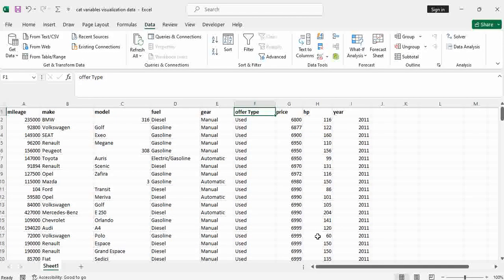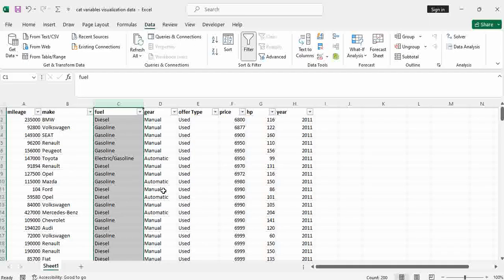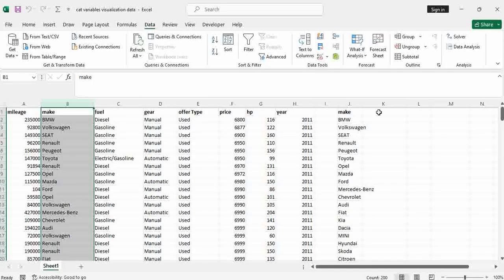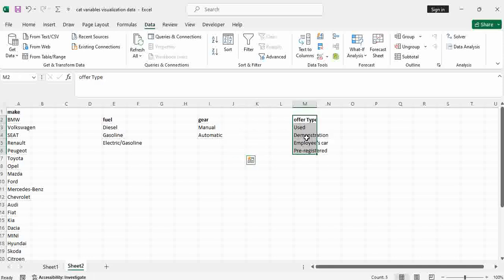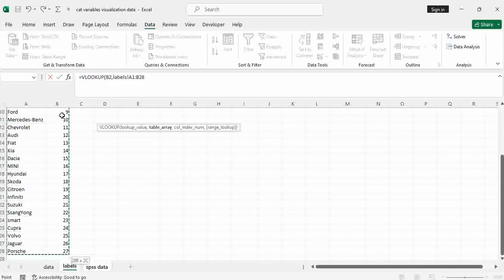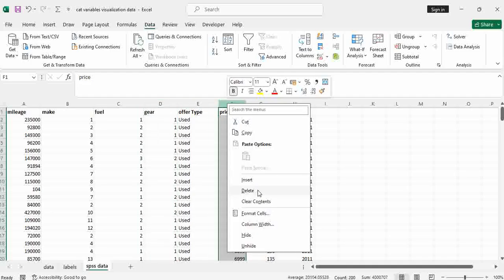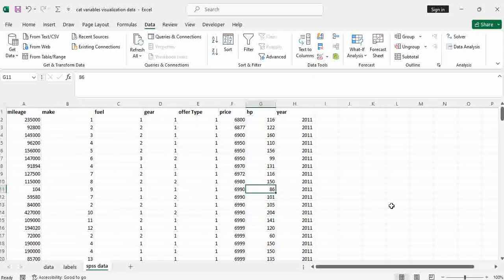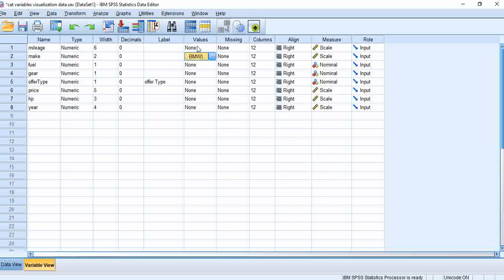Prepare Excel data for SPSS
Hello, in this class, we are discussing how to prepare data in Excel for exporting to SPSS. Then we learn how to import data into SPSS from Excel. Enjoy learning!